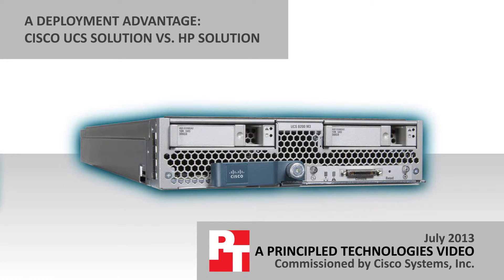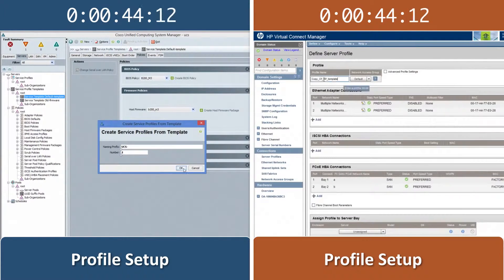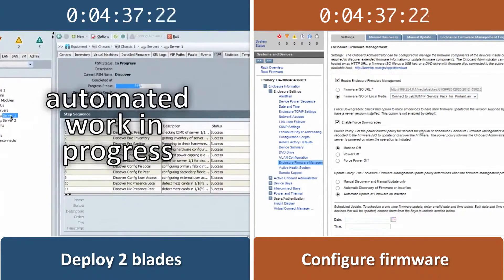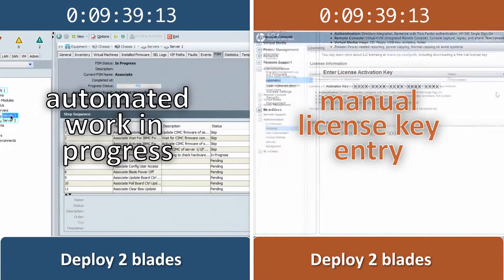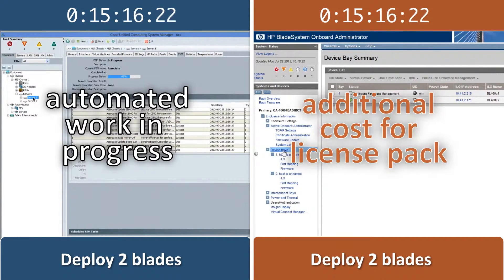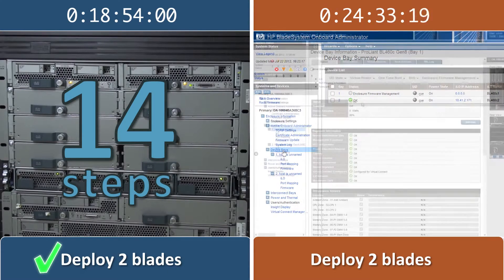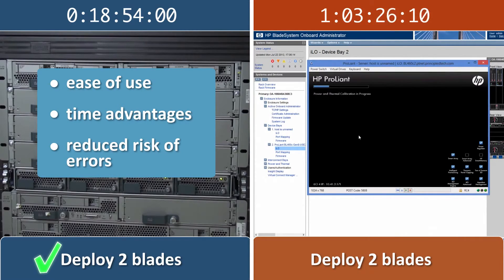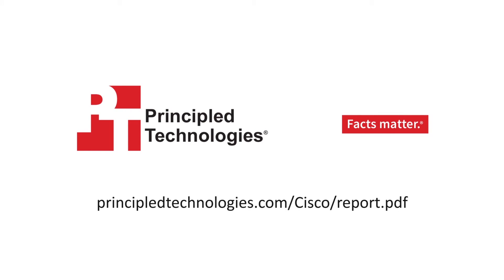Cisco UCS Blade vs HP Blade Setup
Cisco UCS Blade Setup vs HP Blade Setup.  Cisco takes 66 Minutes and Less Step.